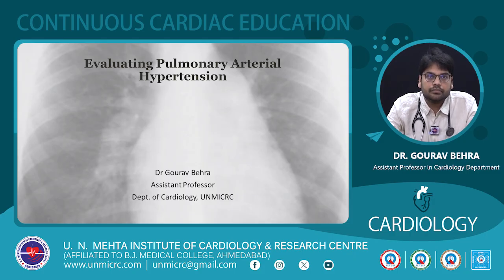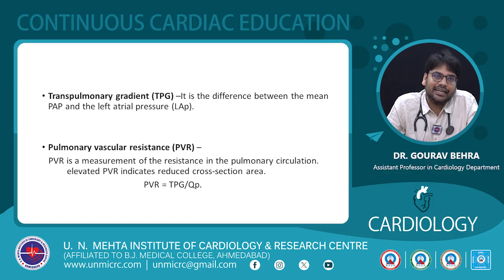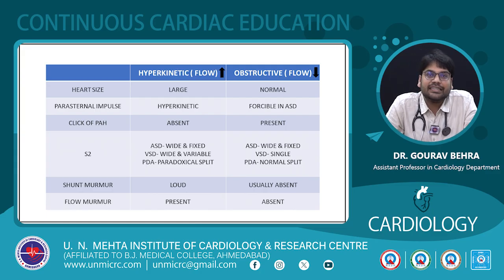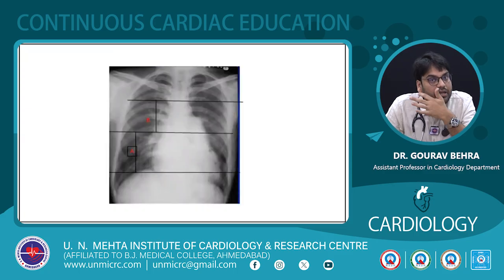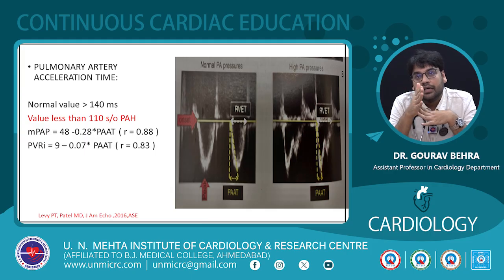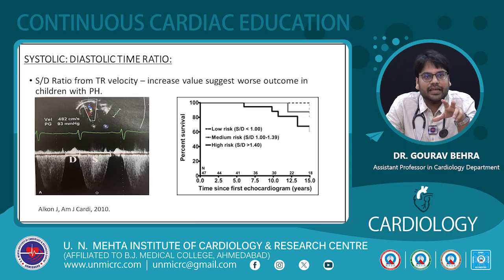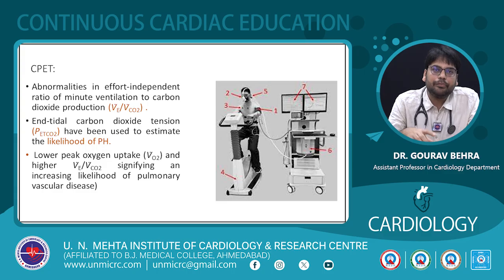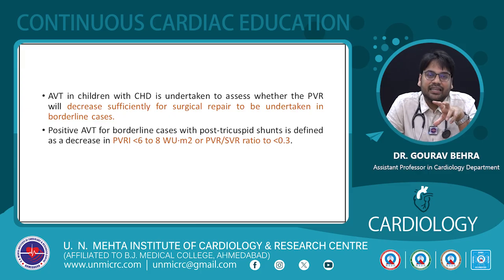EVALUATING PULMONARY ARTERIAL HYPERTENSION-CCE(CARDIOLOGY) 08.11.2025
EVALUATING PULMONARY ARTERIAL HYPERTENSION - CONTINUOUS CARDIAC EDUCATION BY CARDIOLOGY, UNMICRC.